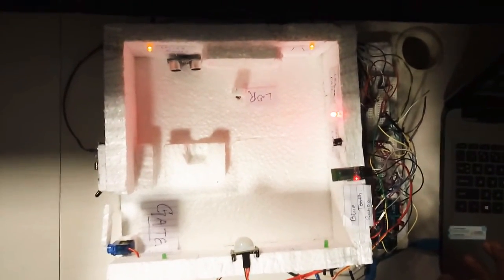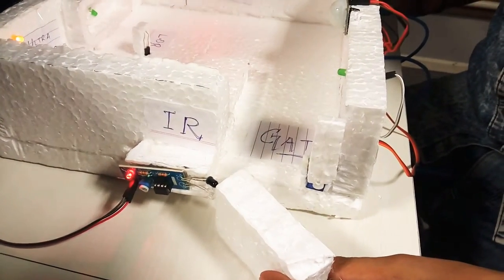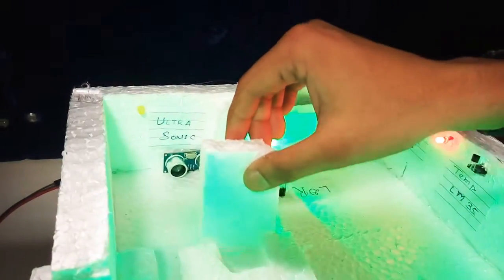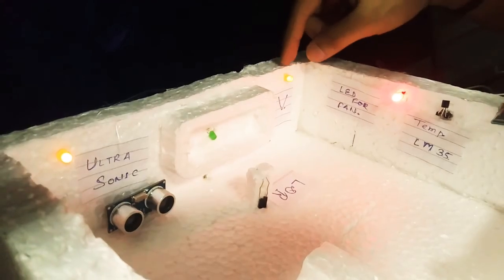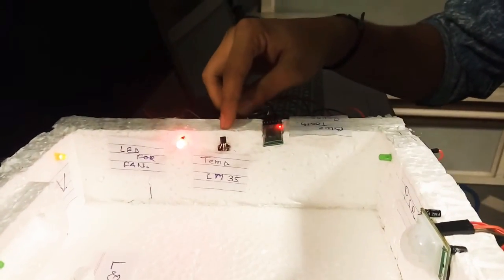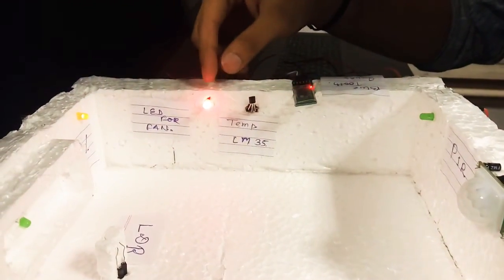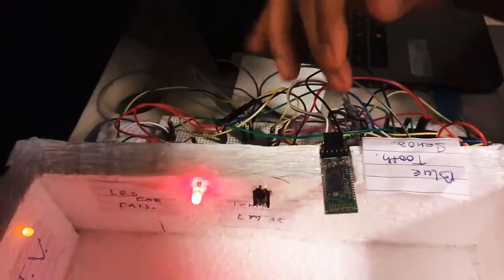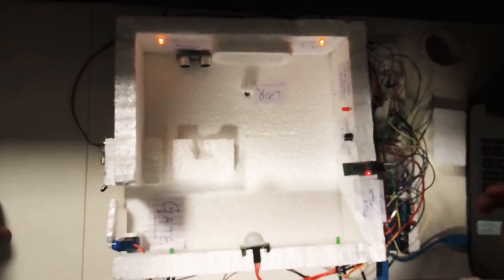Arduino Based Home Automation System with Bluetooth Control | Minor Project | Electronics Hardware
It's a electronic project on home automation with the help of Arduino and controlled by Bluetooth through mobile phones.
We use different sensors for making home smarter and advance to live.

For more you can visit